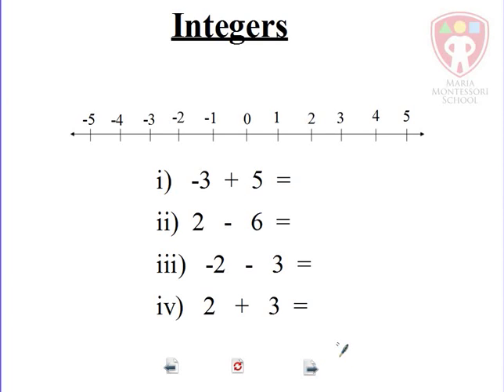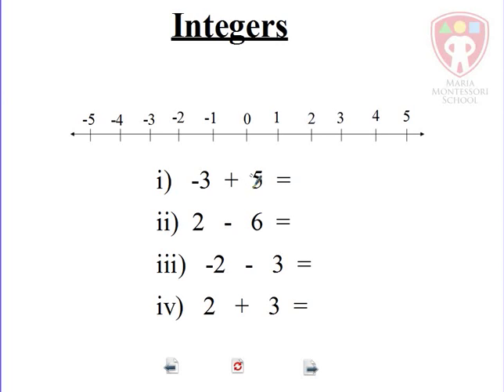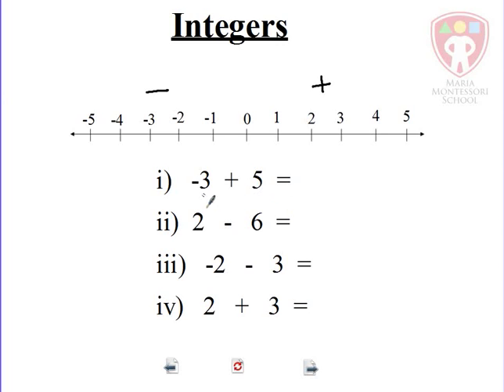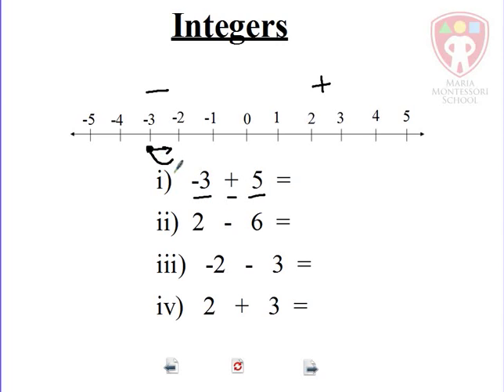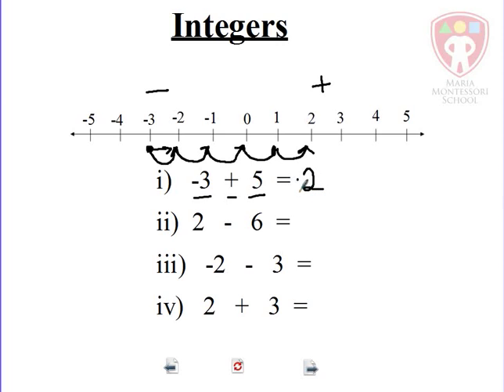Siba Learning Zone - integers Week 4 les 3